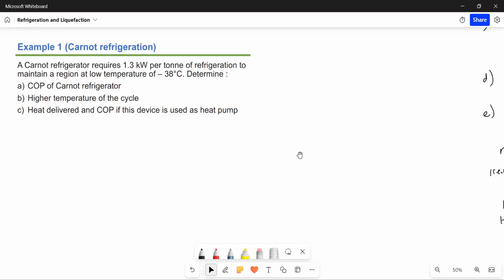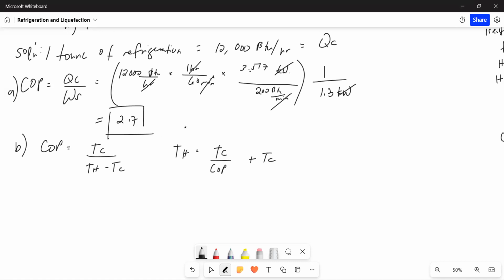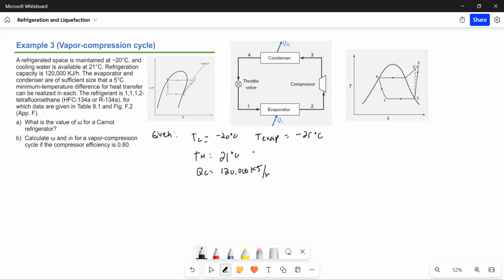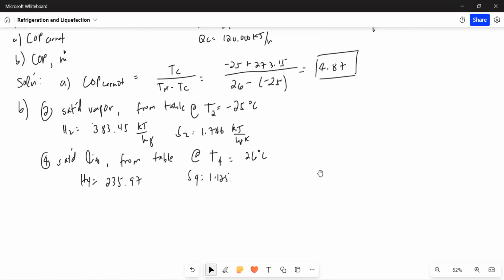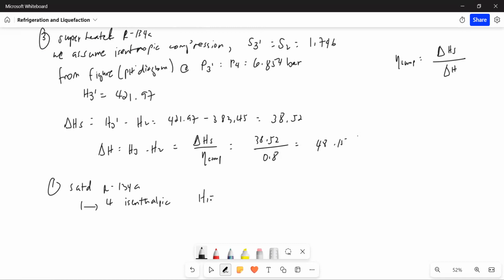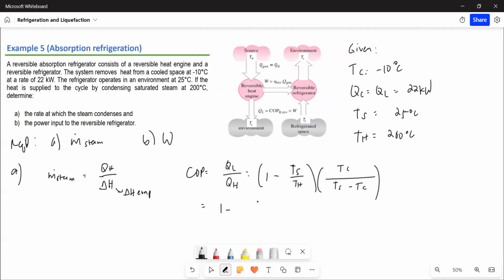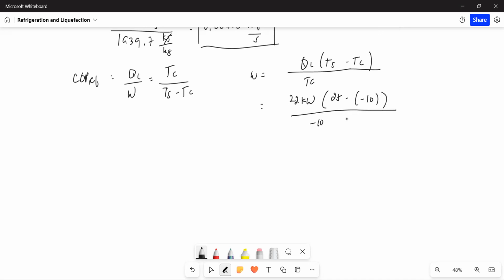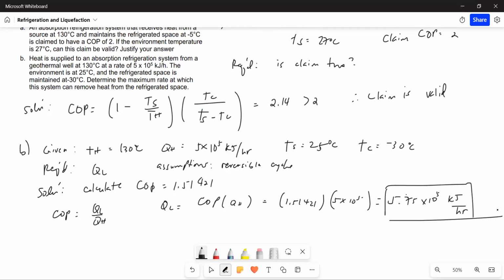(Part 5) ChE 142 (Lec 9, Ex 1, 3, 5 and 6) Refrigeration & Liquefaction (2024)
Best viewed at 1.5x